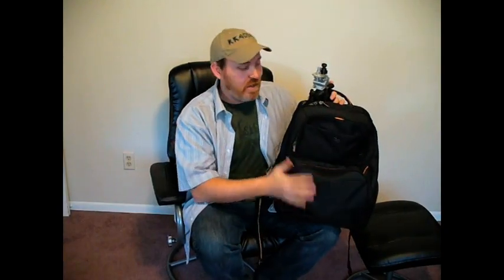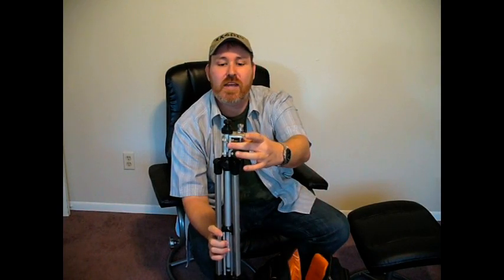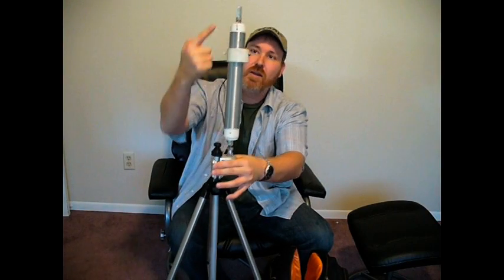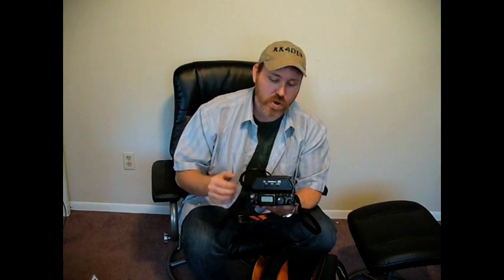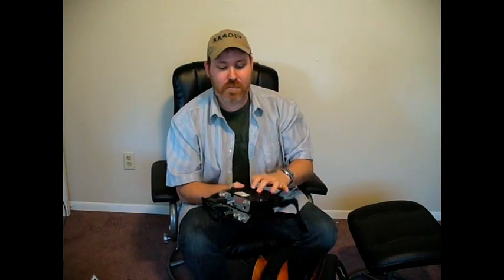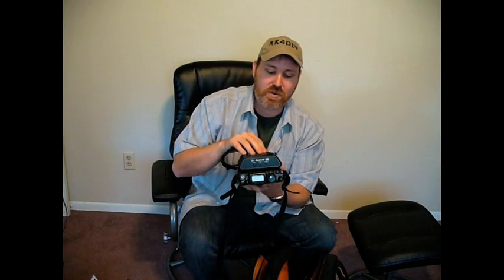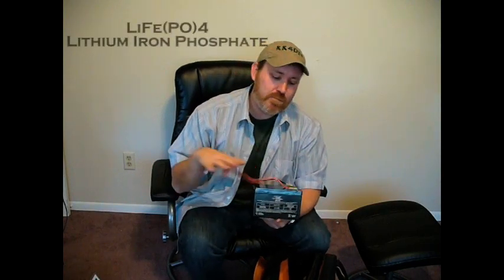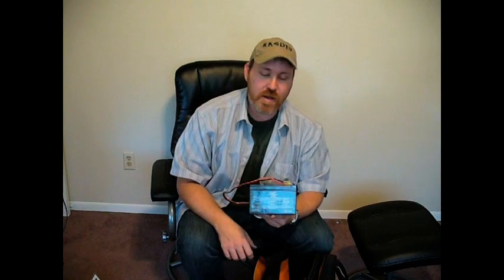Amateur radio RaDAR Gear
A video showcasing my gear used for portable/RaDAR operations.

RaDAR stands for Rapid Deployment Amateur Radio